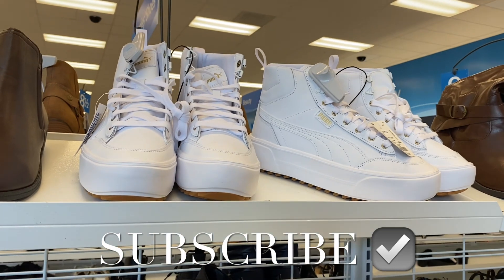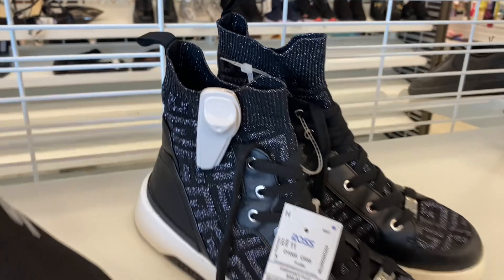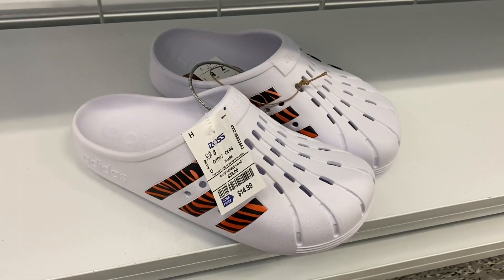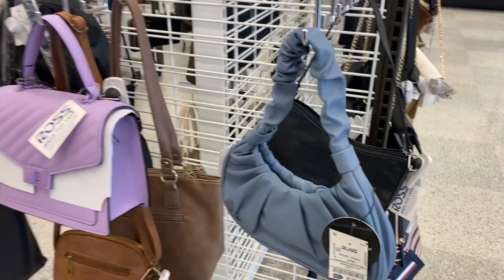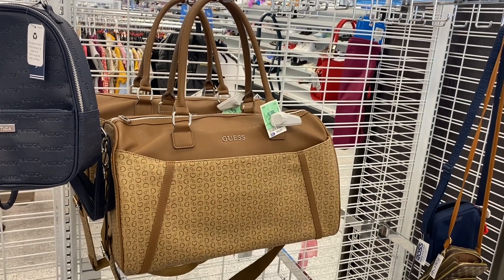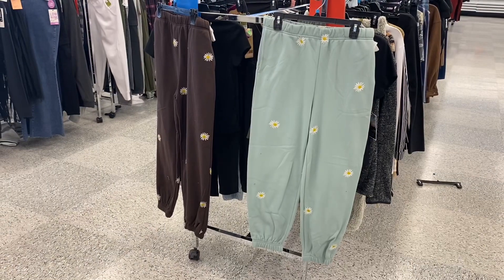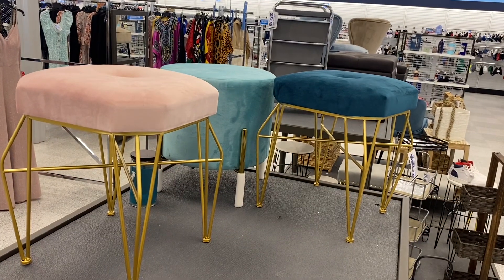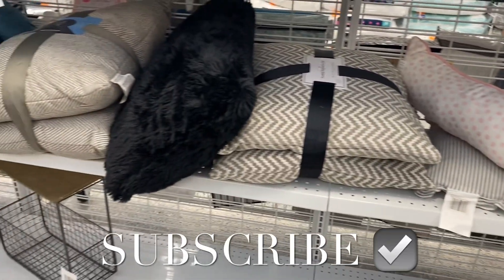💙ROSS DRESS FOR LESS SHOP WITH ME‼️ROSS CLEARANCE, PURSES, SHOES, DECOR, PLUS SIZE, SANDALS & TOTES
Come with me to Ross Dress For Less as I found so many cute styles and new finds!